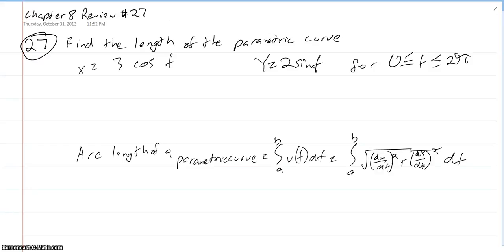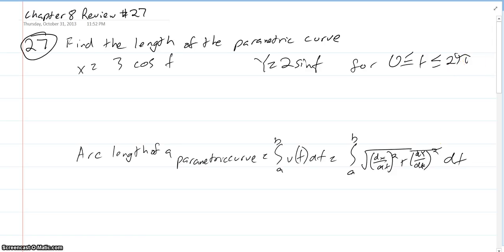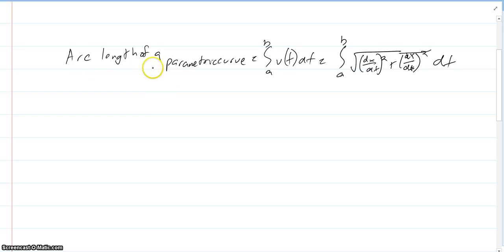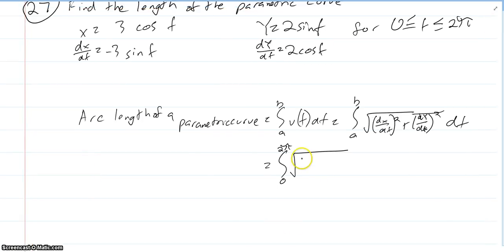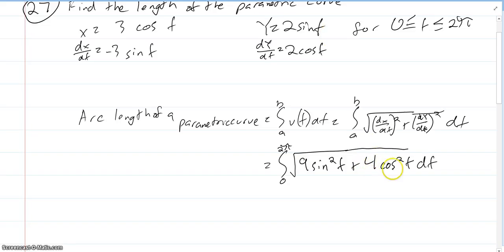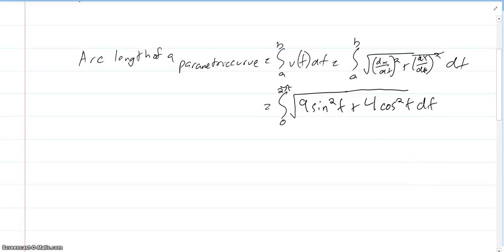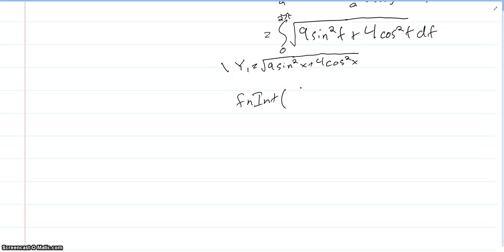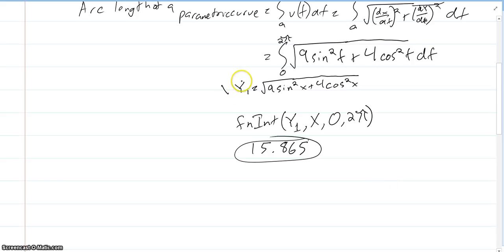Finding the arc length of a parametric equation (Student)